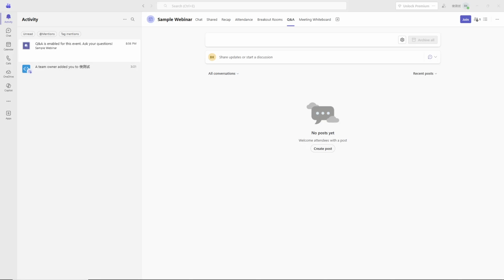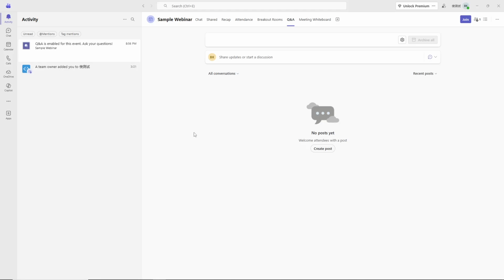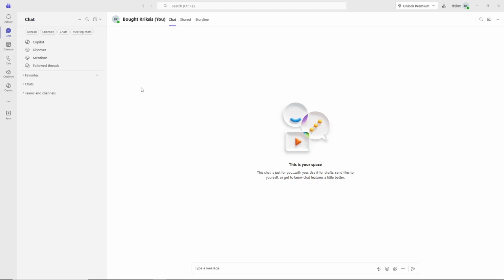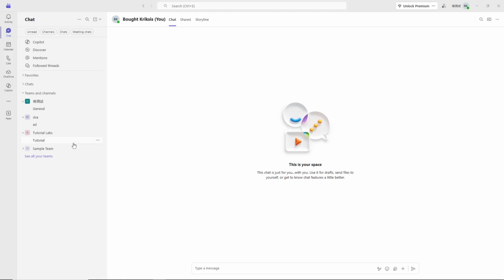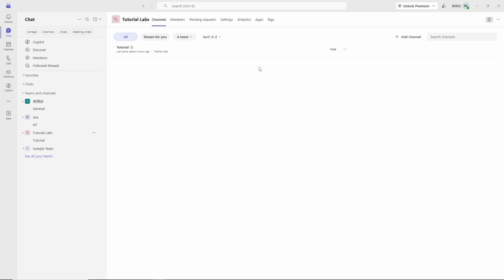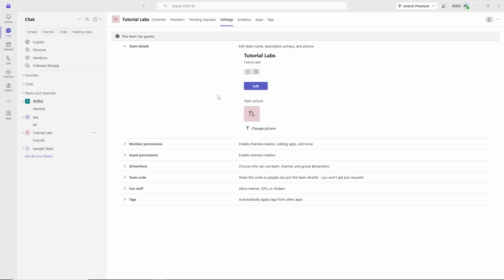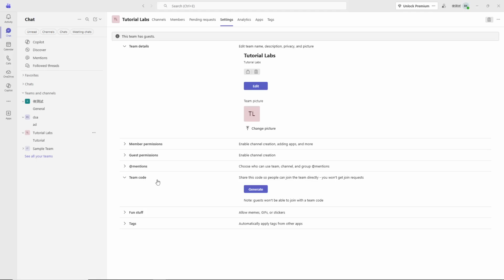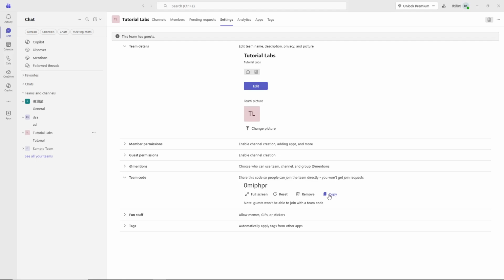How To Find Team Code In Microsoft Teams (Tutorial 2026)